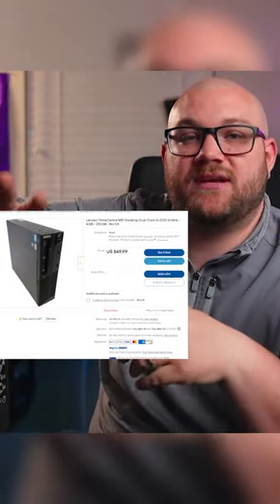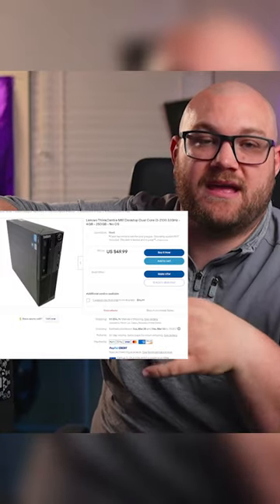This Streaming PC is Cheaper Than A Shure SM7B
Come Watch My Stream!